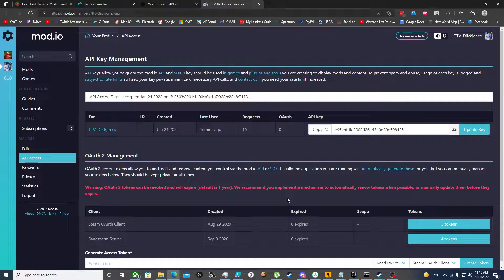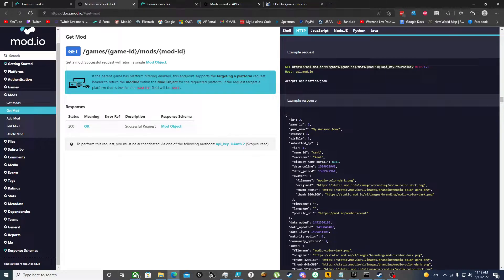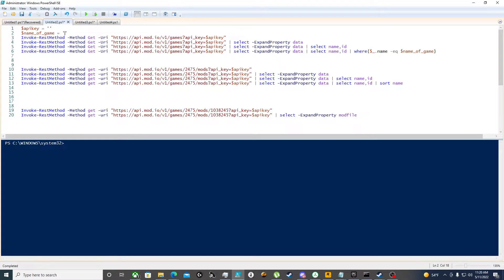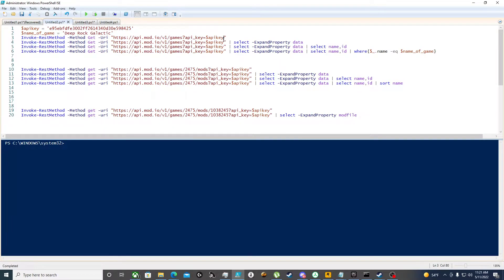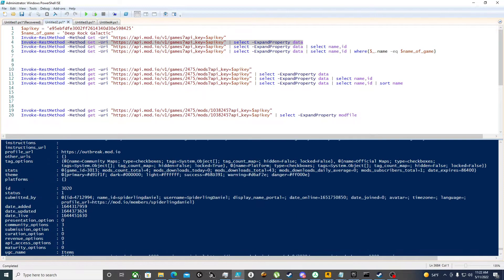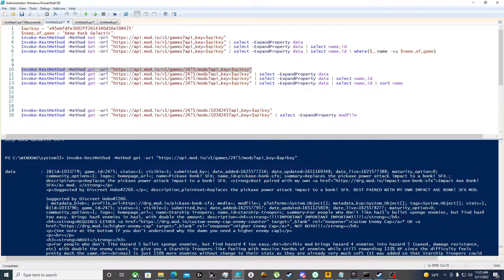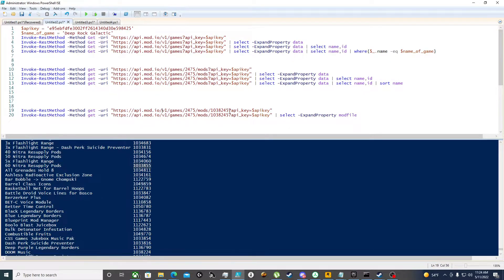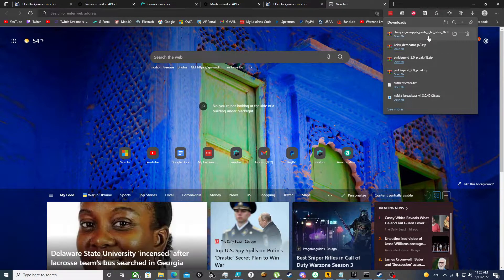How to Download Mods Directly from mod.io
This will show you how to download mods directly from mod.io